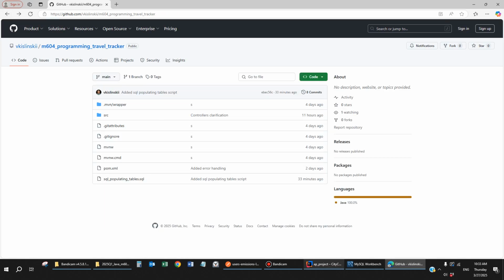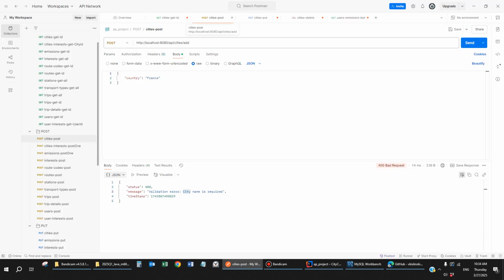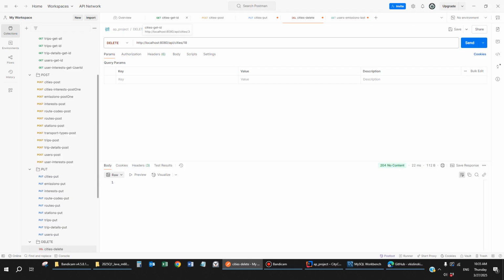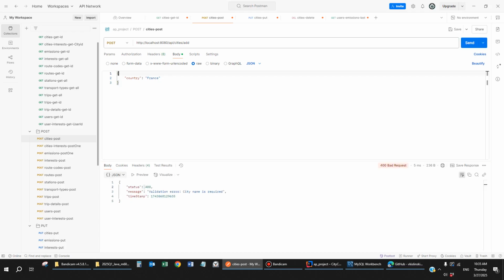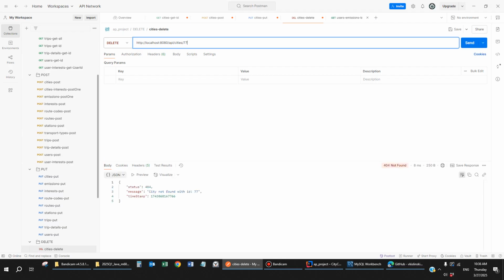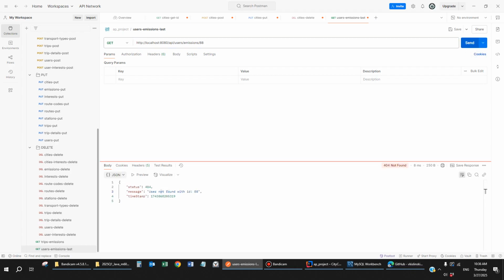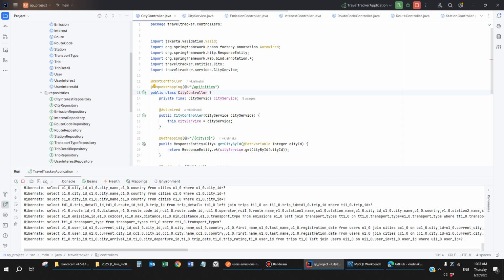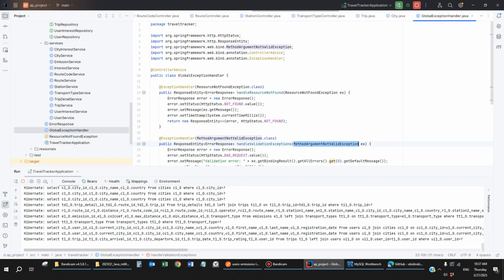M604 Advanced Programming Project Video Presentation